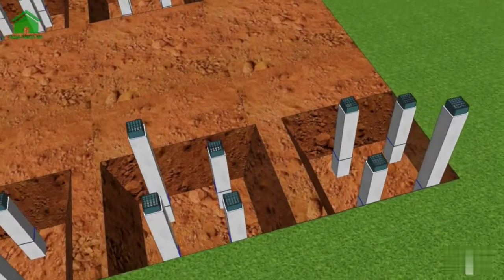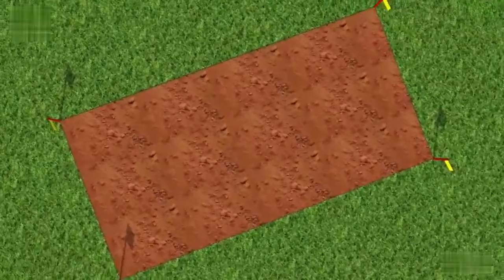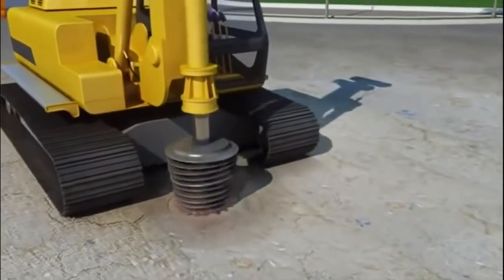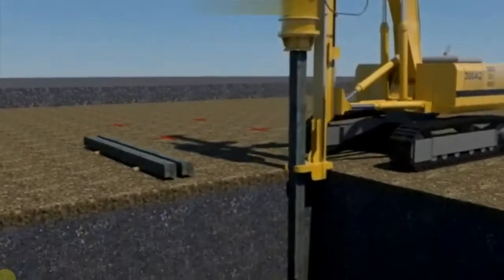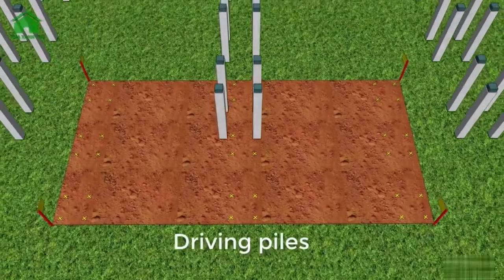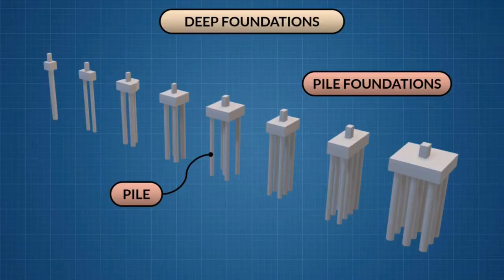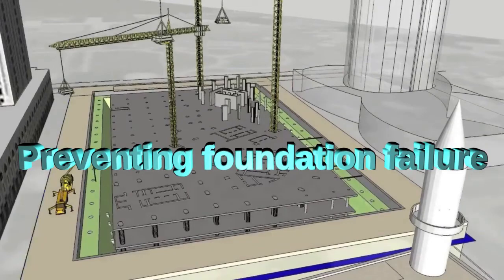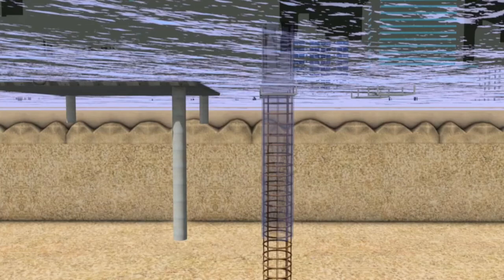Deep foundation Design on Buildings | Pile Foundation.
At the end of this video, you are going to understand deep foundations on buildings, the type of deep foundations used and why we provide deep foundations on buildings. So, stick to the end of this video in order to have a good understanding about deep foundation.
We will also discuss the types of deep foundation from Pile foundations to well or caisson foundation.

Visit Sujan Shetty on YouTube